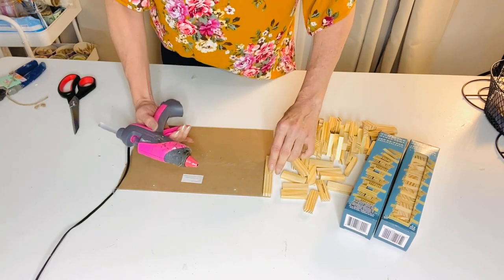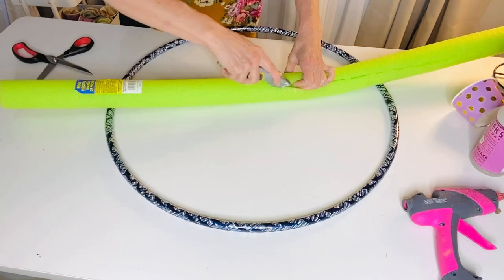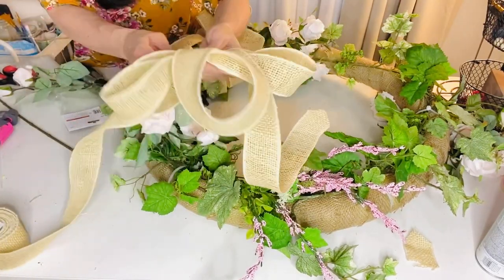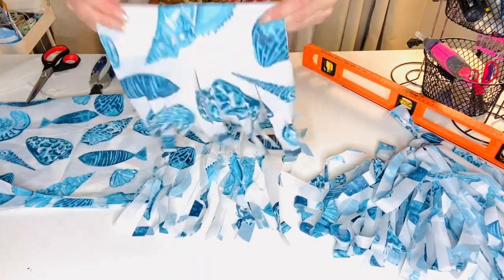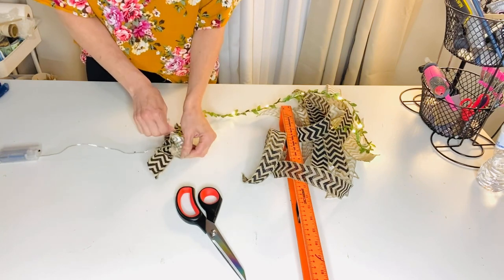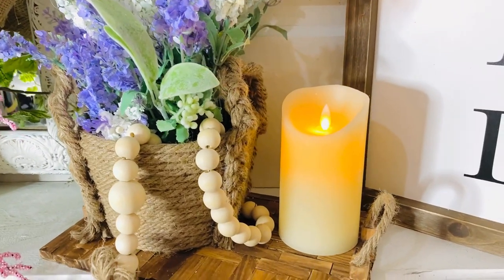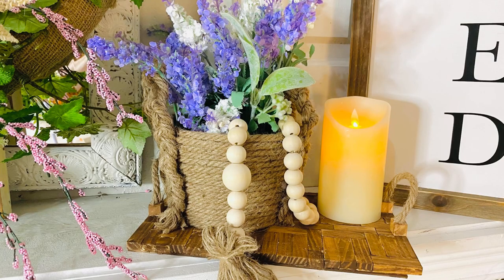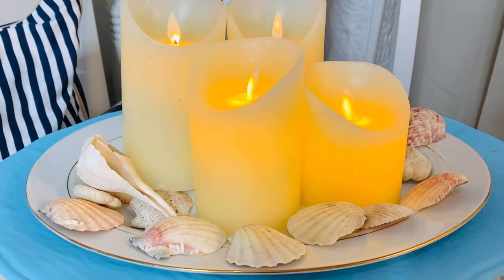🌿7 DIY DOLLAR TREE FRENCH FARMHOUSE SUMMER WREATH GARLANDS🌿Olivia's Romantic Home DIY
Hello sweet friends, in today's video I will be sharing with you 7 DIY Dollar Tree SPRING/SUMMER Decor crafts!~ HAPPY CRAFTING!
ENTER my $100 AMAZON GIFT CARD GIVEAWAY!~ Winner announced this Saturday May 15, 2021